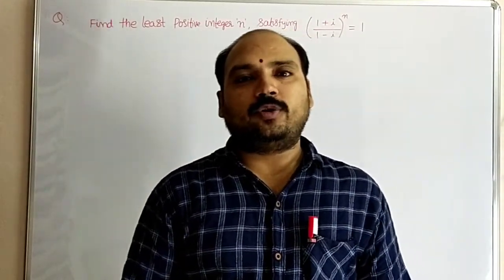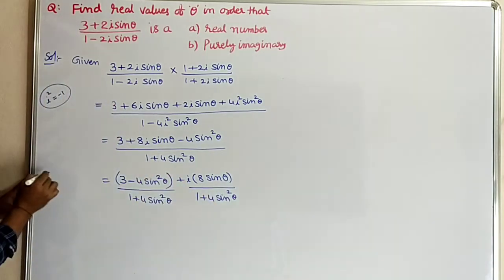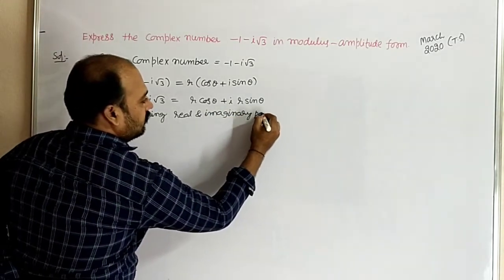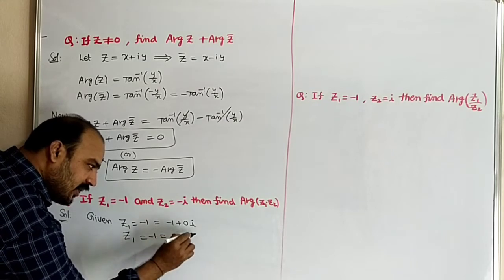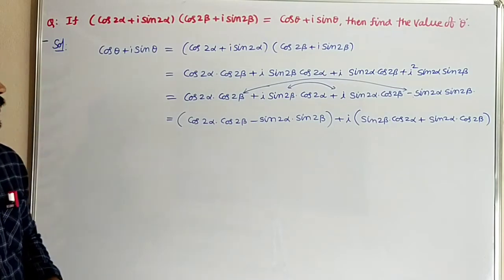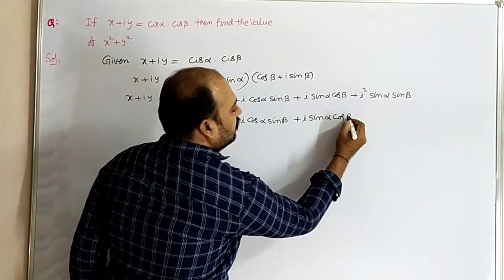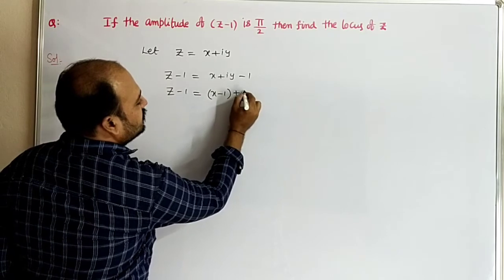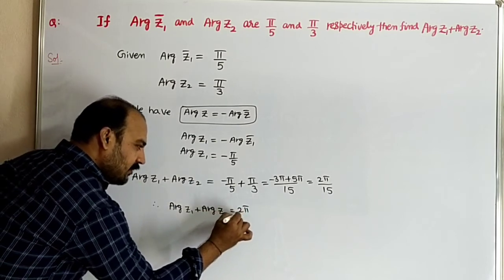Complex Numbers#Inter2year#Maths2A#Ex:1(c)and Ex:1(b) problems and solutions#